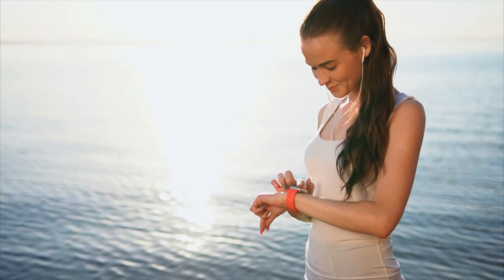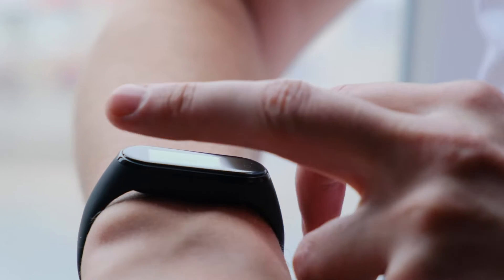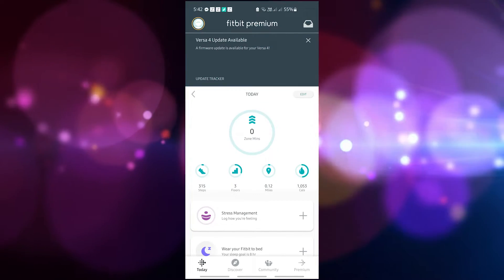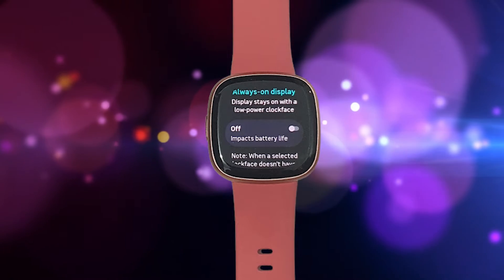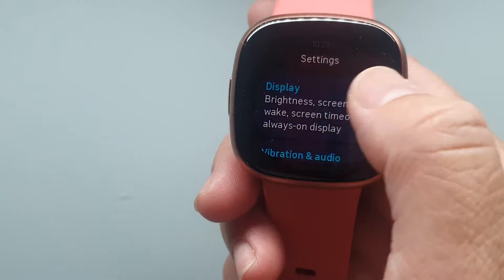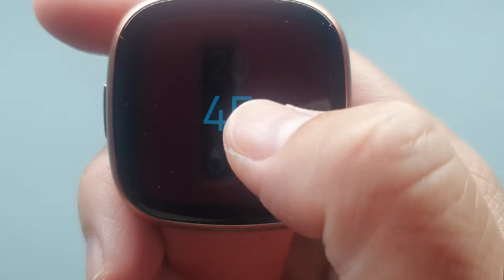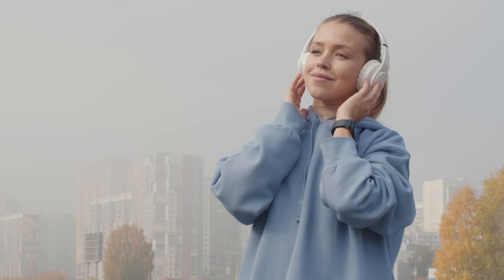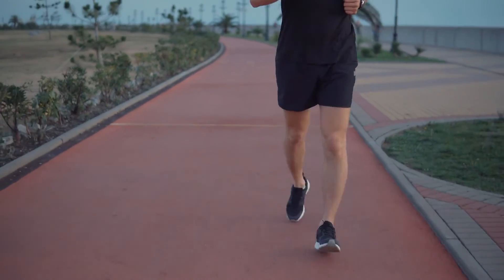How To Fix Fitbit Versa 4 Battery Drains Fast Issue [New | Updated 2024]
Fitbit is well recognized as a leading manufacturer of high-quality smartwatches for health and fitness monitoring. Although Fitbit’s devices are generally dependable and high quality, some customers have had problems with their Fitbit smartwatches. The battery drains fast is one of the issues some users of the Fitbit Versa 4 are complaining about. If you are also having this issue, several solutions are outlined below for you to use to resolve the problem.